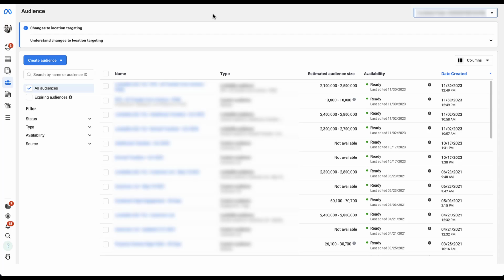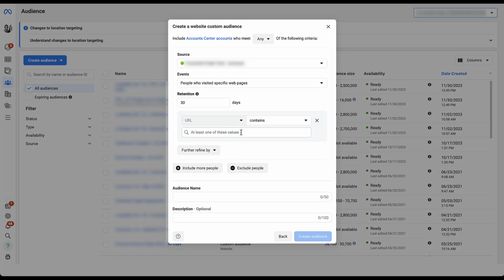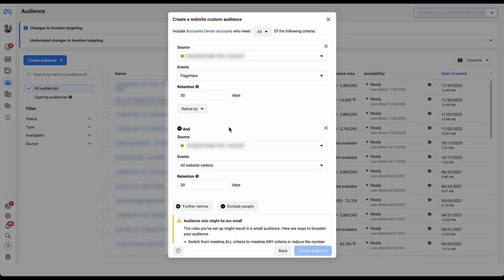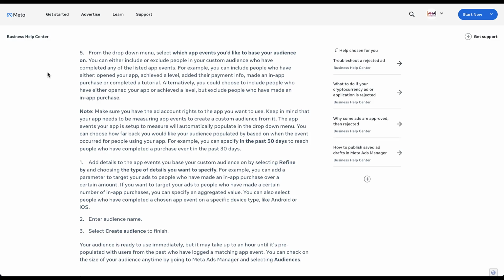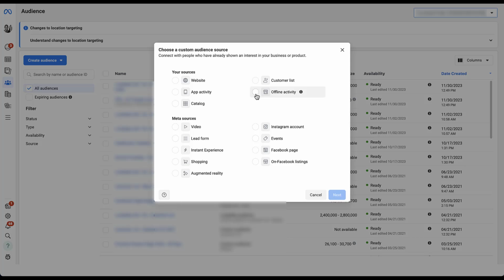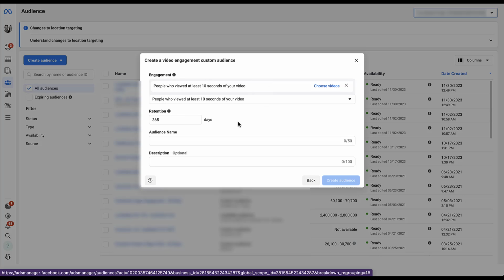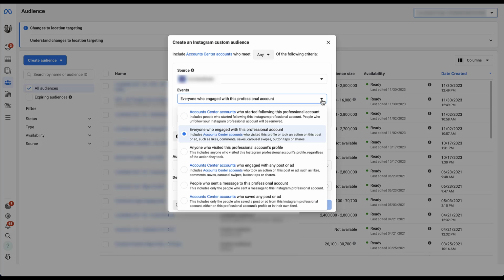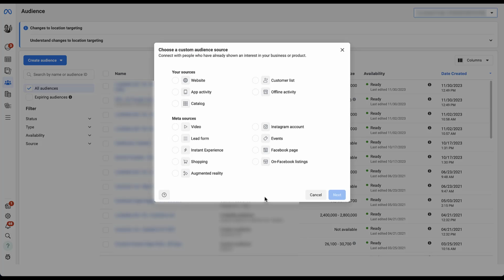Who Can You Target with Facebook Ads Custom Audiences?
Meta Custom Audiences allow you to target users based on how they've previously engaged with your business. These can be great for targeting, exclusion, and lookalike modeling, depending on what your goals are for your Meta Campaigns. In this video, we'll walk through each of the different types of custom audience on the Meta platform and discuss when you may want to use them in your account.

0:58 - Finding the Meta Ads Audience Manager
1:26 - The 2 Types of Sources for Custom Audiences
1:57 - Quick Overview of the Format of this Video
2:20 - Website Custom Audiences
2:32 - Logic for AND and OR Statements in Meta Custom Audiences
3:17 - Selecting an Audience Source & Important Events
4:13 - Refining an Audience by Aggregated Value or Device
5:03 - Selecting Users by Time Spent on the Site
5:31 - Creating Website Custom Audiences Based on Events
5:58 - Choosing Your Retention Settings for Audiences
6:38 - Expanding on the Include More People, Further Narrow By, or Exclude People Logic
8:19 - Naming Audiences & Providing Descriptions
9:45 - App Activity
10:57 - Catalog Engagement
11:55 - Customer List Uploads
13:45 - Offline Activity
15:00 - Video View Behavior
17:11 - Lead Form Engagement
17:55 - Instant Experience Interactions
18:19 - Shopping Custom Audiences
19:19 - Augmented Reality (AR) Lists
20:06 - Instagram and Facebook Page
21:28 - Events on Facebook
22:23 - On-Facebook Listings